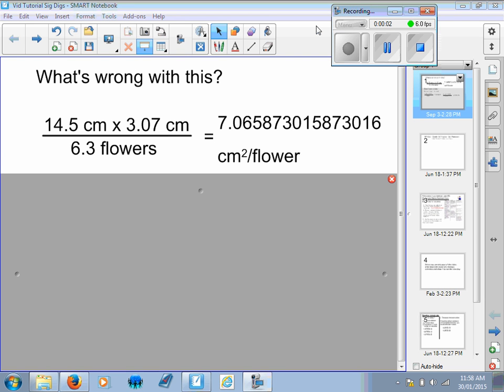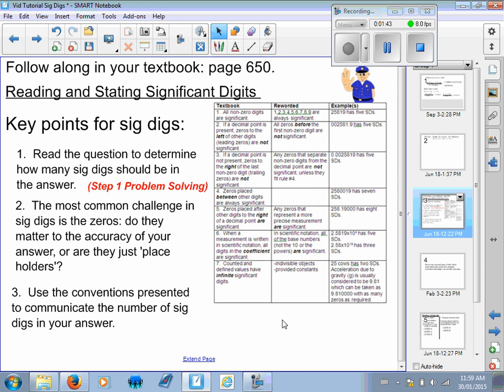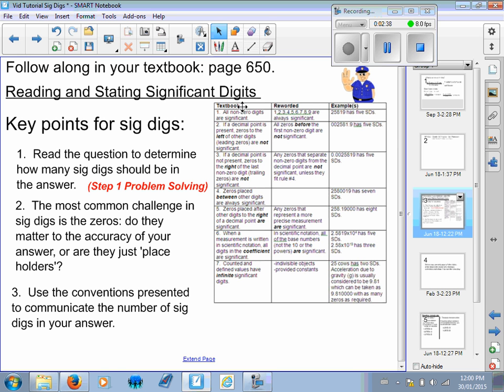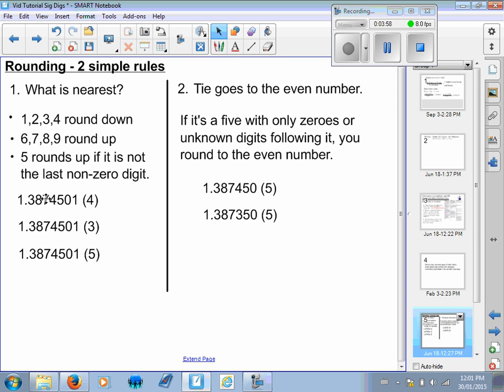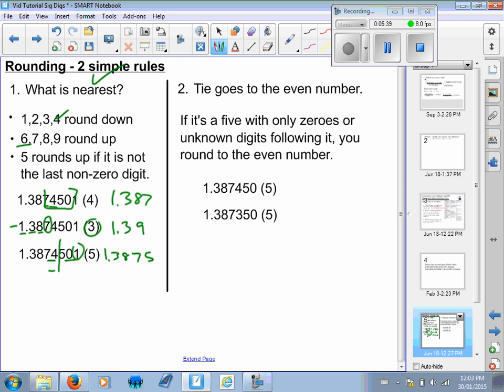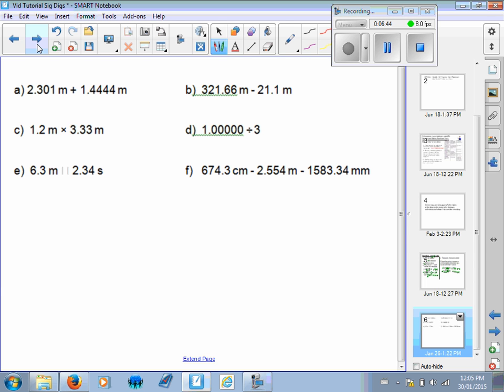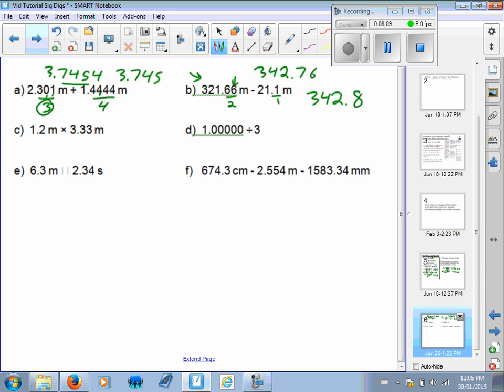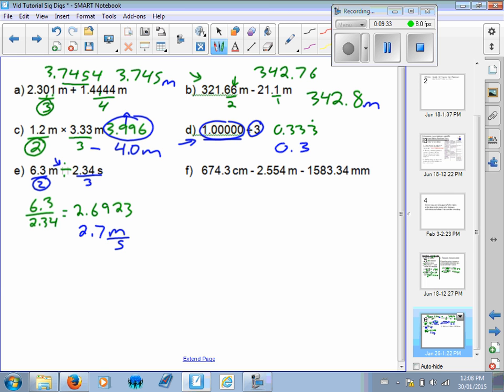Video 3 Sig Digs and Rounding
Using and communicating significant digits, and rounding rules.